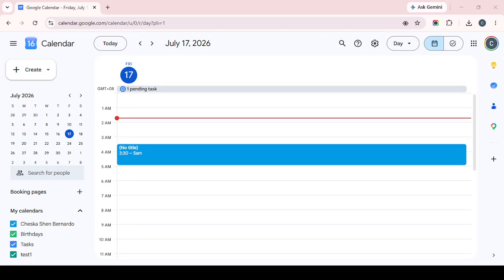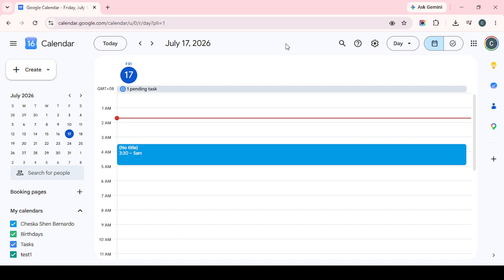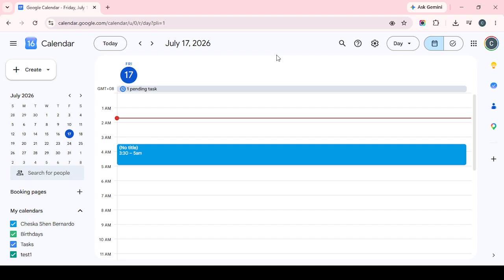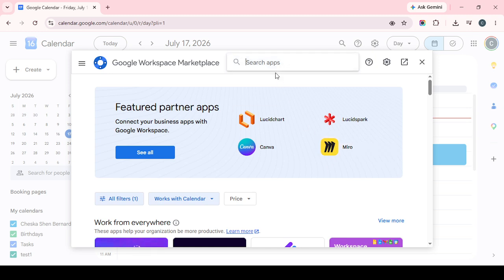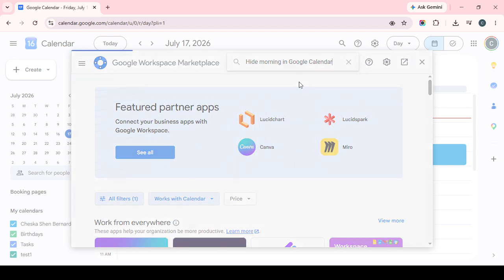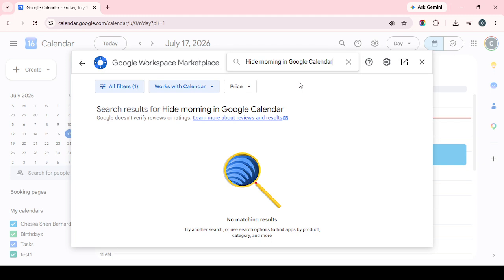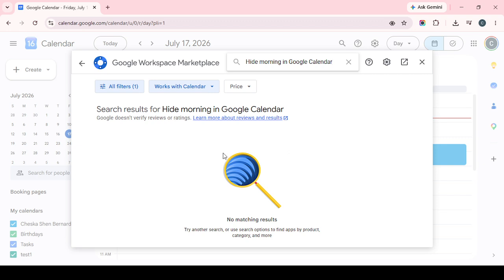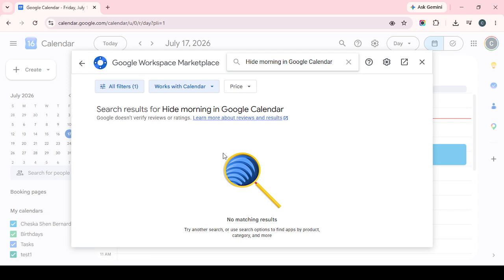How to Hide Night Time Early Morning Hours in Google Calendar